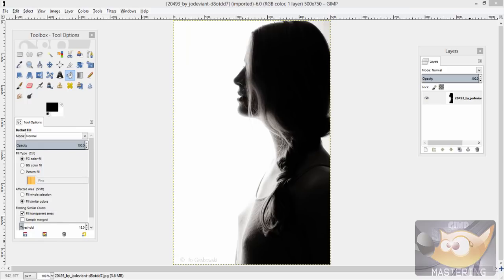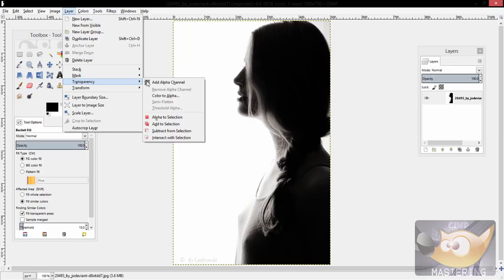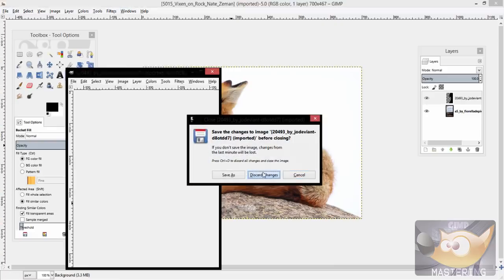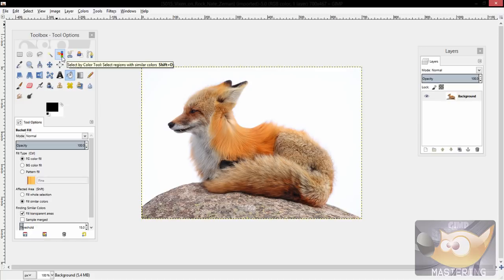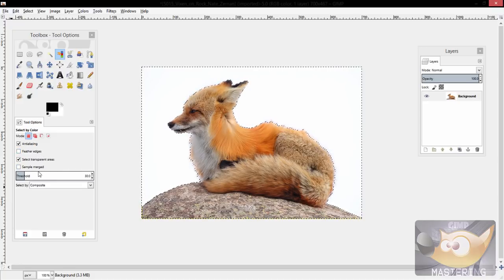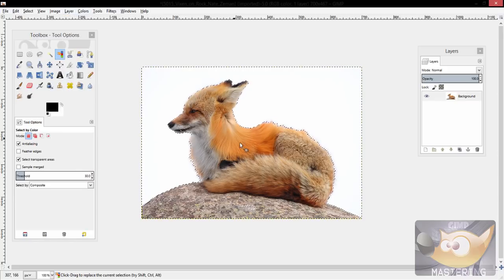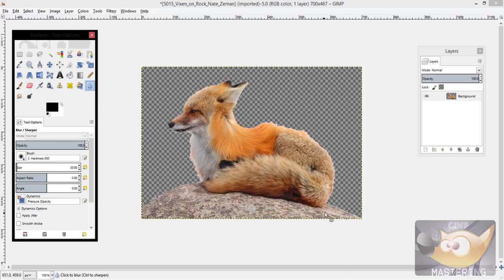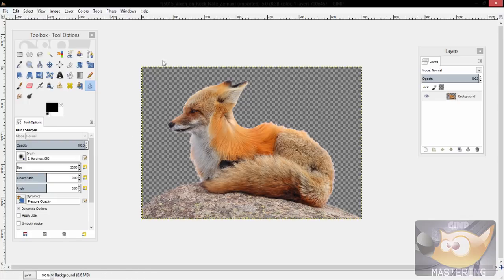GIMP: How to Make a Background Transparent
In this tutorial, I'll be going over how to remove a background of an image and make it transparent.